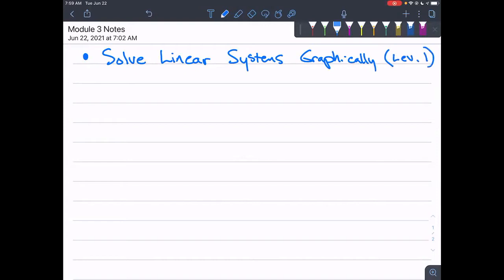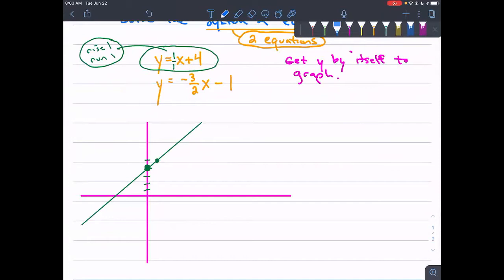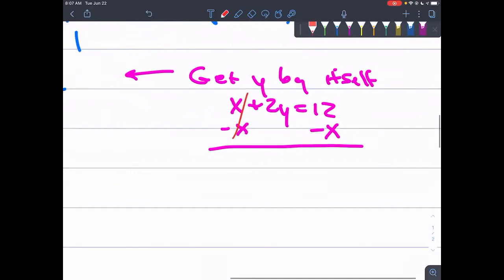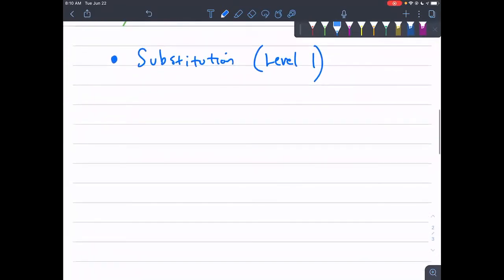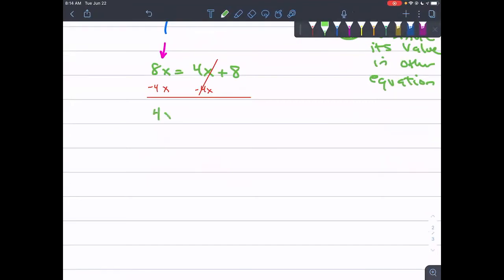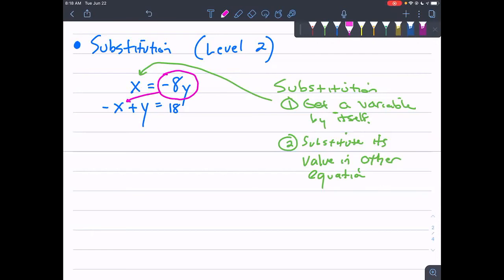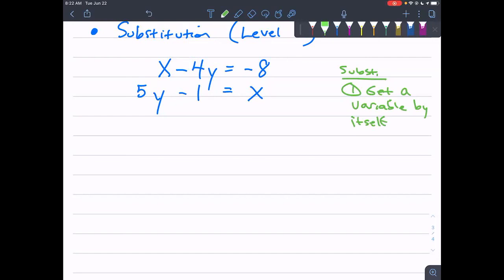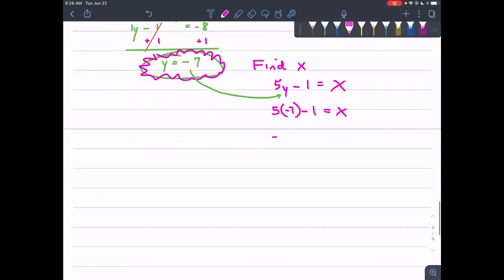Deltamath Module 3 (part 1)